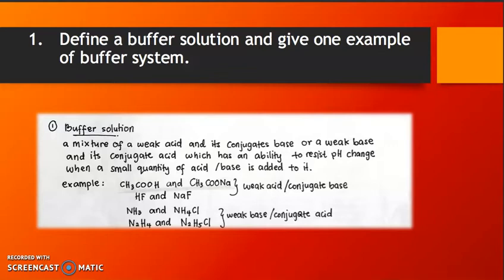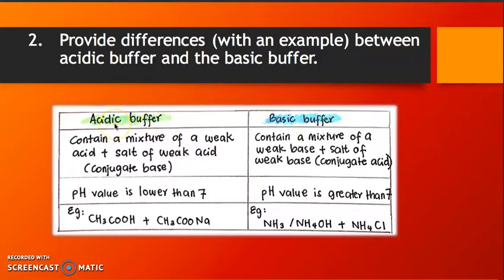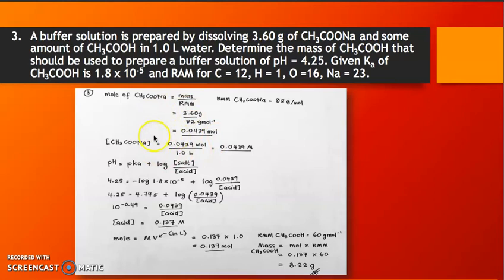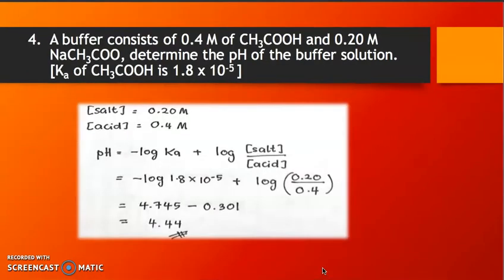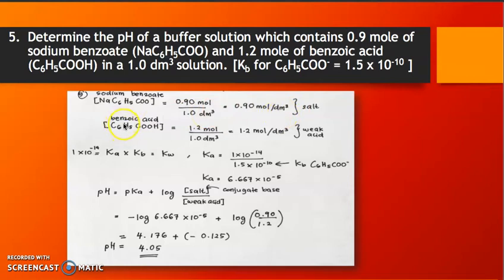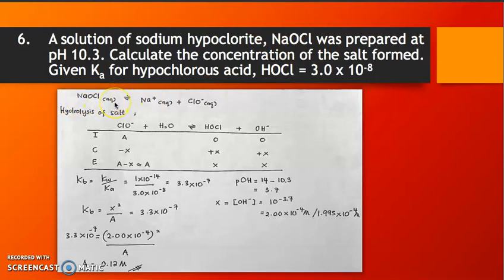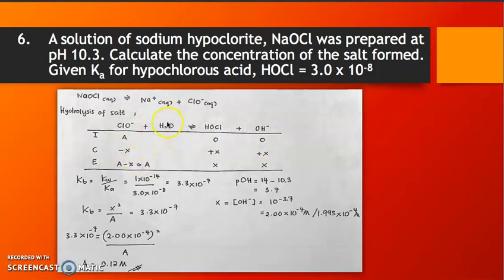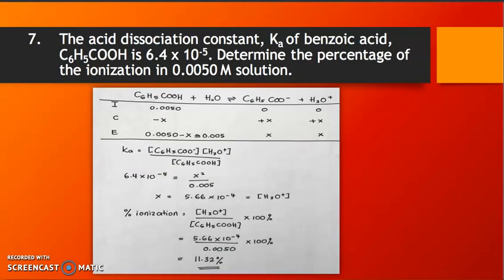TUTORIAL CHAPTER 3: IONIC EQUILIBRIUM